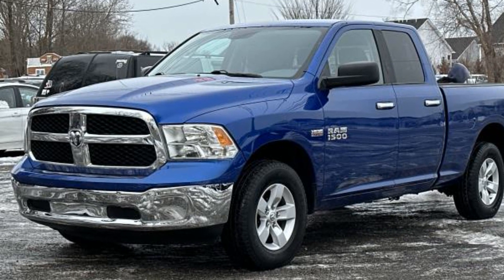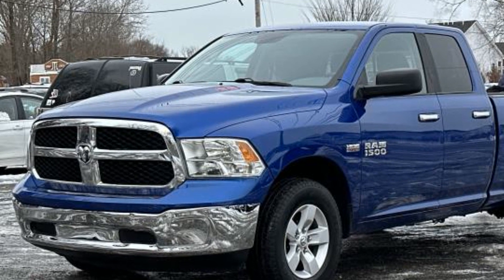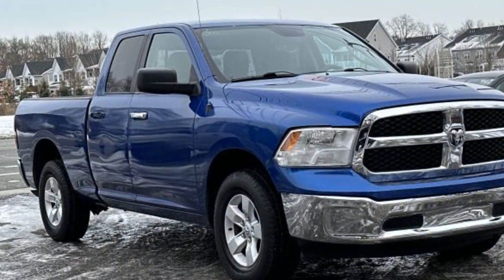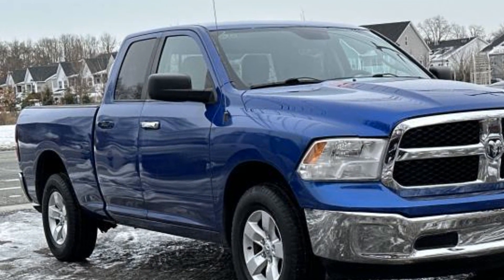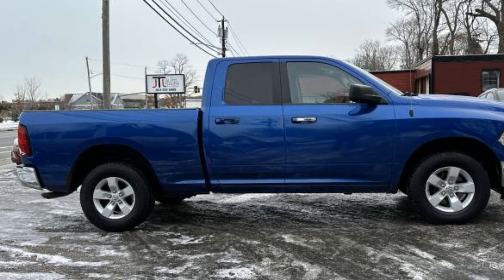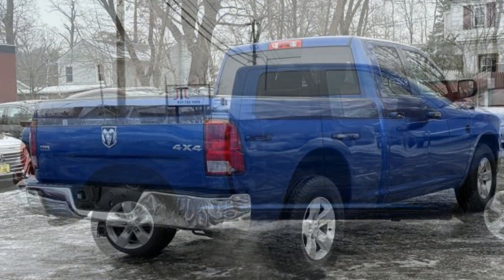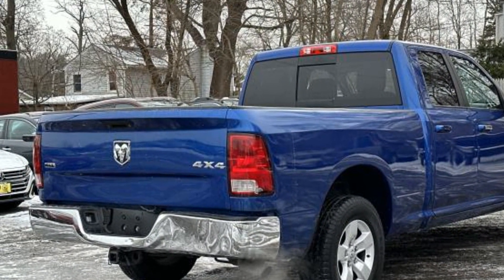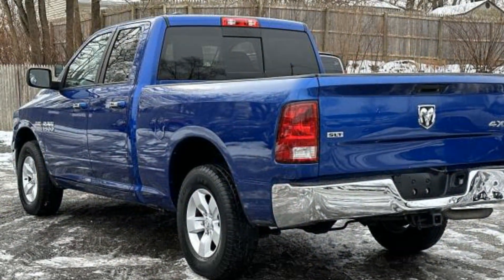Used 2018 Ram 1500 SLT 1C6RR7GT8JS144446 Selden, Coram, Centereach, Smithtown, Farmingville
2018 Ram 1500 SLT 1C6RR7GT8JS144446 Video

This 2018 Ram 1500 SLT 1C6RR7GT8JS144446 is full of phenomenal features such as: